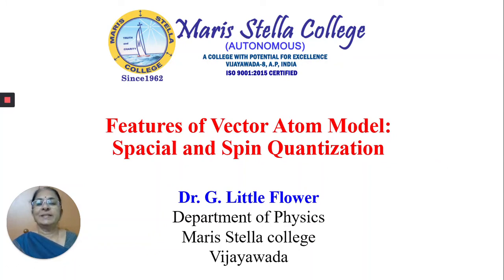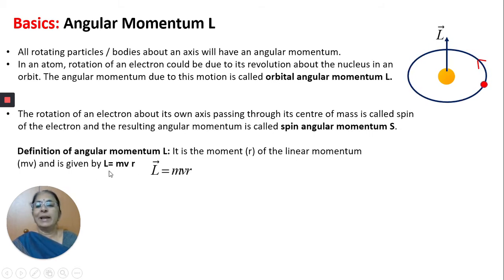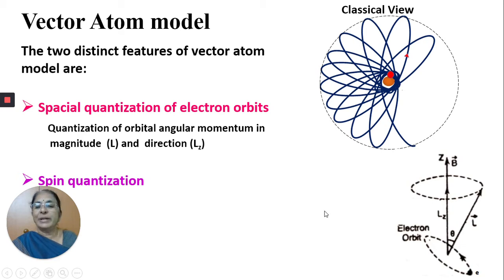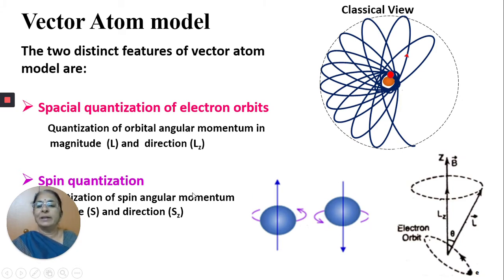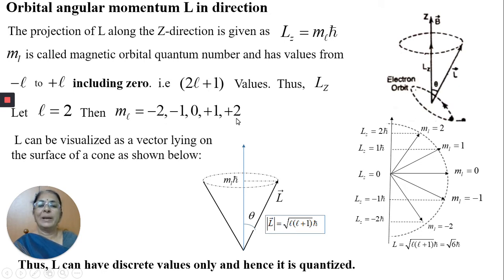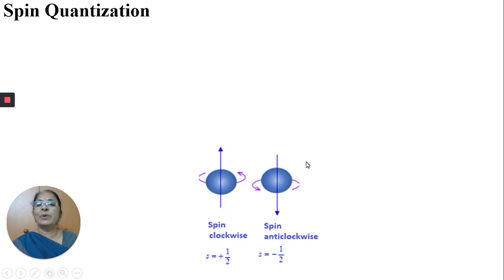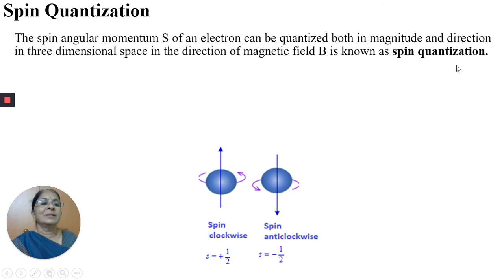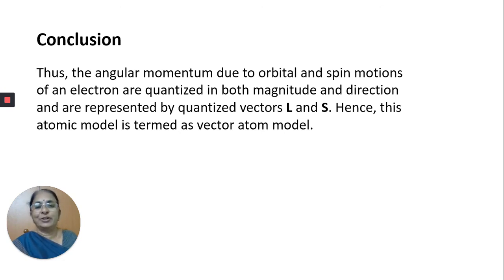Space and spin quantization in Vector Atom Model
This Video explains the special features of Vector atom model which is a successful model to explain atomic structure. Readers will be able to explain quantisation of space and spin of an electron in an atom.